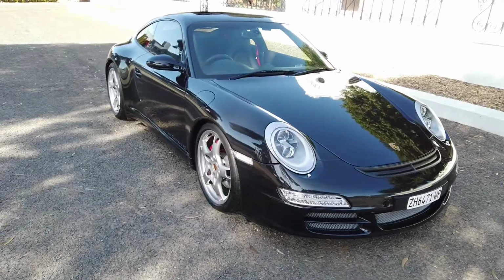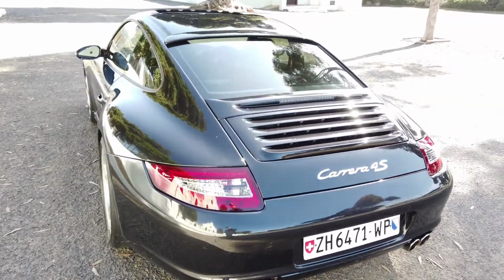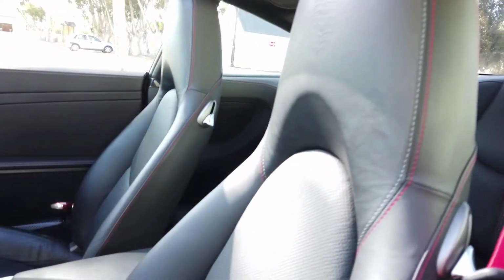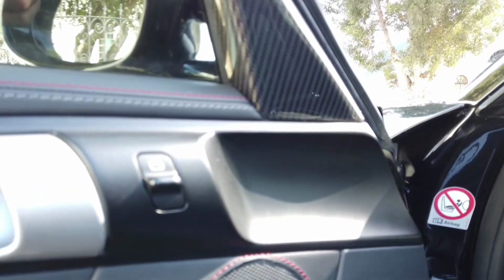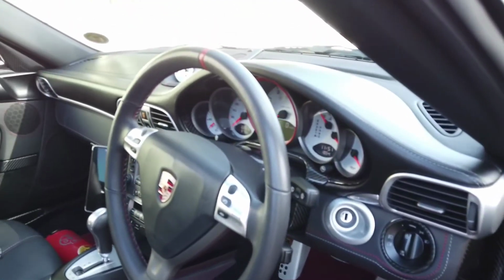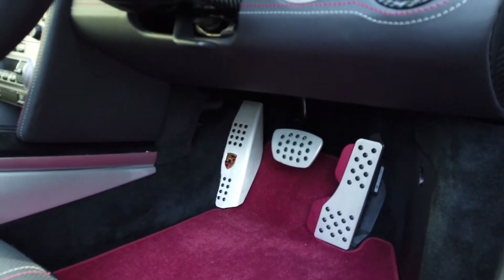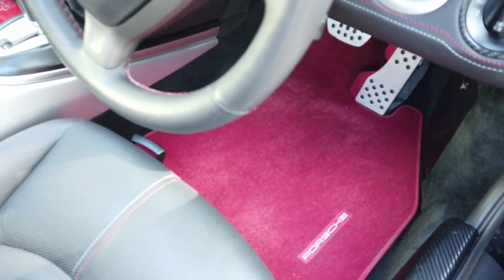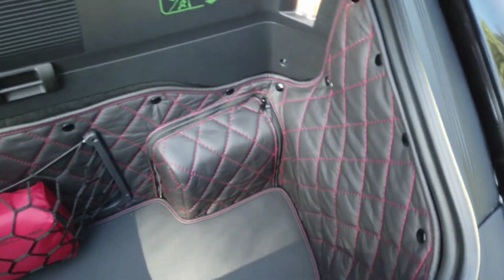PORSCHE 997 4S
"Timeless, tactile, and tastefully understated – this is the 2006 Porsche 911 Carrera 4S, part of the legendary 997 generation. A modern classic that still speaks to the soul of true driving purists."
Forget what you think you know about modern sports cars. The 997 4S might just be the perfect blend of analog emotion and digital precision. Today, we dive into why the 997 – and the 4S in particular – could be the ultimate daily-drivable Porsche 911."
"The 997 was Porsche’s return to form after the divisive 996. Round headlights are back, paying homage to the air-cooled era, and the 4S brings wider hips, an aggressive stance, and that signature reflector strip across the rear."

"Compared to newer 911s, it’s smaller, lighter, and more focused. It’s not trying to be a tech spaceship it’s a sports car, plain and simple."
Under the rear decklid is a 3.8-liter naturally aspirated flat-six engine – no turbos, no hybrid motors, just old-school mechanical precision."

355 horsepower

295 lb-ft of torque

0–60 in about 4.6 seconds

Top speed around 180 mph

"Power goes to all four wheels through Porsche’s legendary all-wheel drive system, which makes this car not just fast, but incredibly planted – rain or shine."